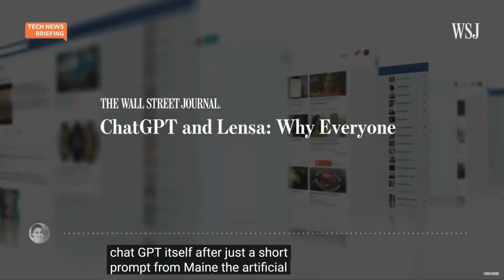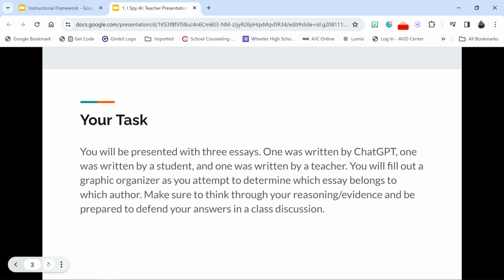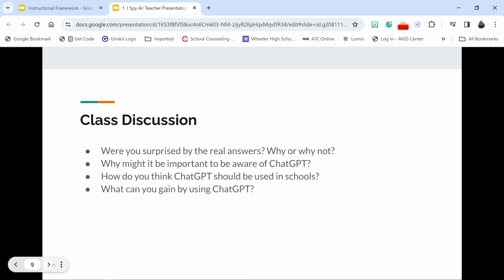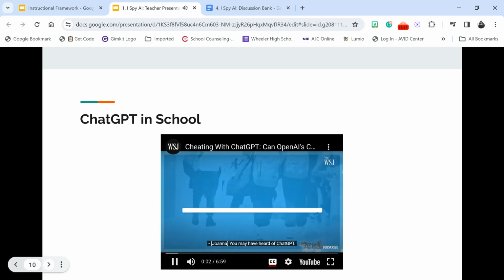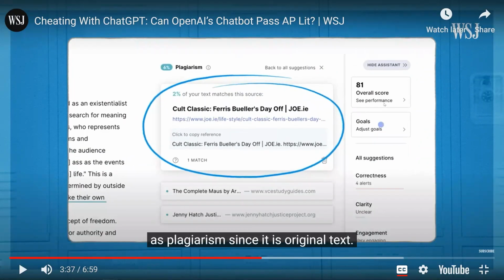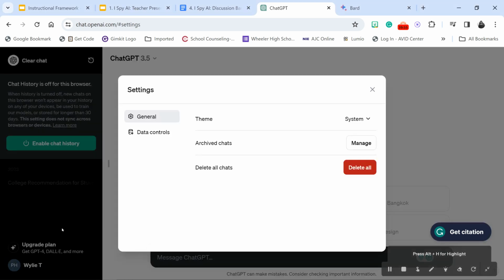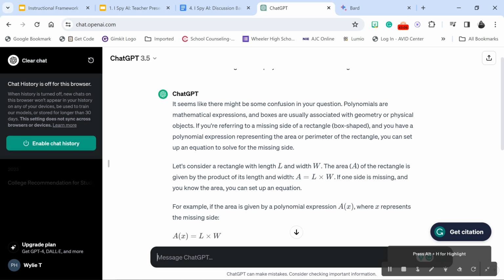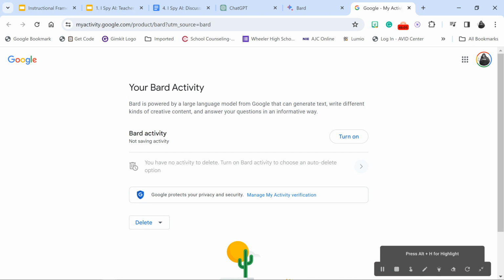AI in School: Tips for Students (Not Just Teachers!)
🧠 Want to know how AI tools like ChatGPT can help *you*, the student?

In this video, I dive into:
• Practical ways students can use AI for brainstorming ideas, organizing essays, and accelerating learning
• How to critically evaluate AI-generated information and avoid common pitfalls
• Real classroom scenarios where AI supported—but didn’t replace—student thinking

This isn’t just about automation—it’s about enhancing your learning experience.

✨ **Highlights**
00:00 – Why AI matters (and why students should care)
01:15 – Brainstorming & outlining with AI
03:30 – Spotting mistakes & staying honest
05:00 – Making AI work for student-led projects